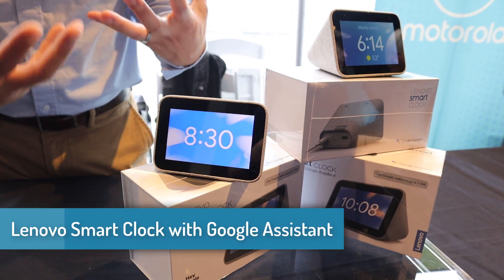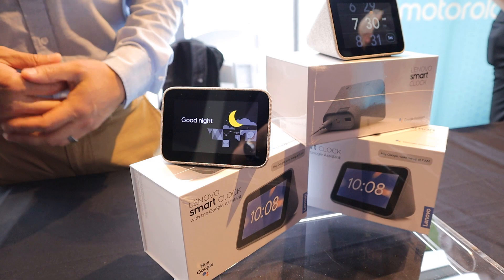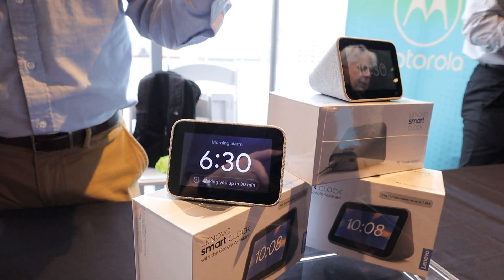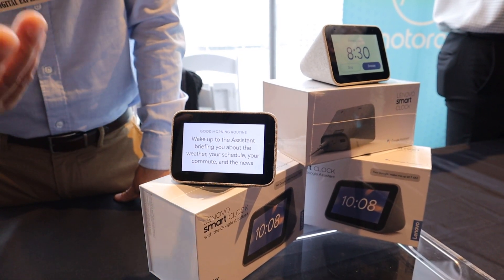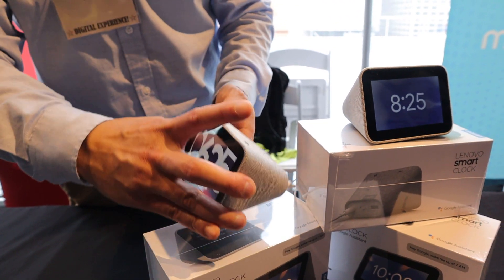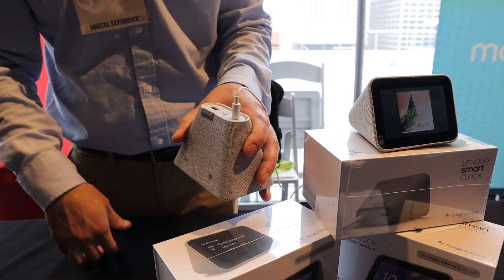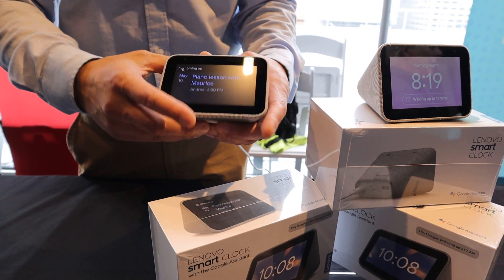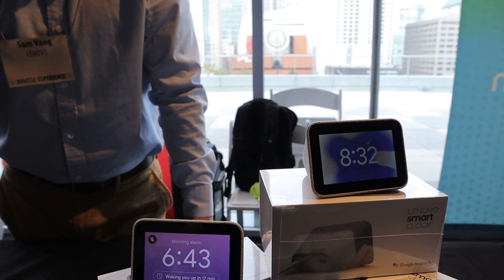Lenovo Smart Clock with the Google Assistant - Hands On Review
Hands-on with the Lenovo Smart Clock. It has all of the features that you would find on a Google Home Speaker but with a screen that clearly displays the time and your notifications. Unlike the Google Home Hub this device is designed to get information fast without getting distracted. You can't watch youtube videos on it but you can wake up to your favorite music and get reminded of events on your Google. The Lenovo Smart Clock is available now for $79.